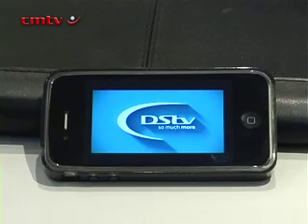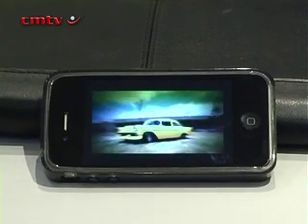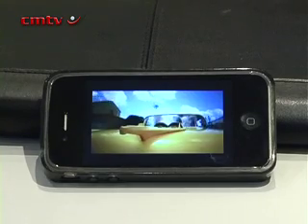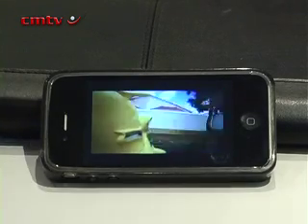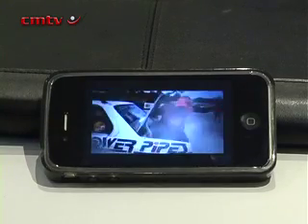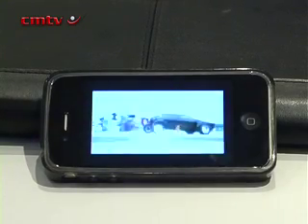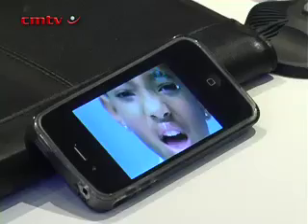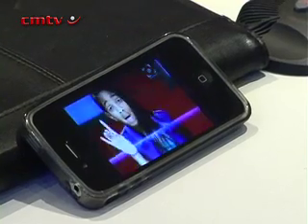Real Economy Report 140 - DSTV Mobile TV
DSTV's Mobile TV offering is, quite literally, putting television in the hands of Africans. Christy van der Merwe speaks to DSTV Mobile's broadcast and networks head, to find out how it works.